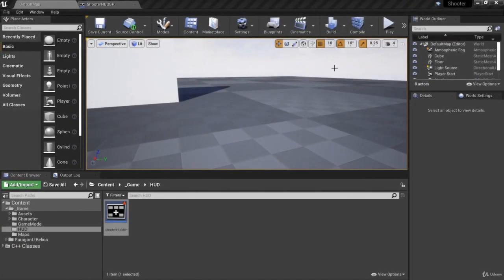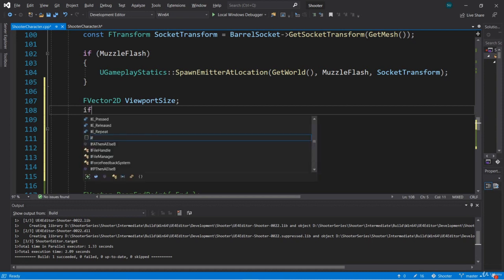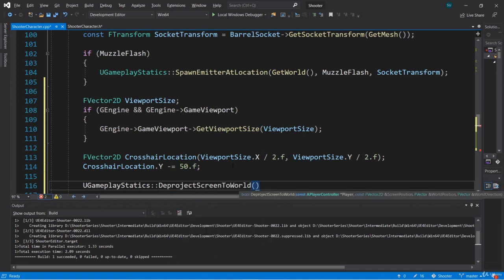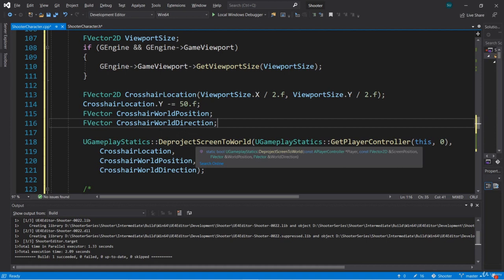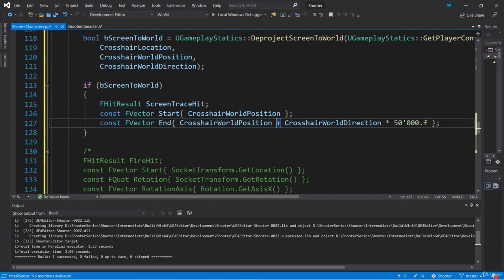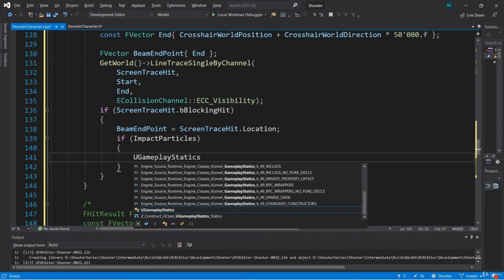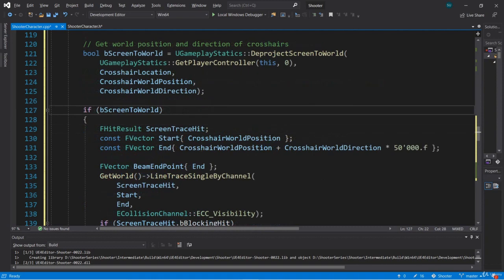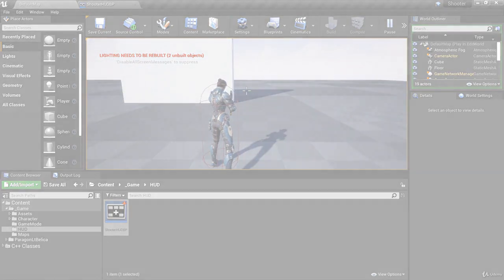35. Directing Rifle Shots